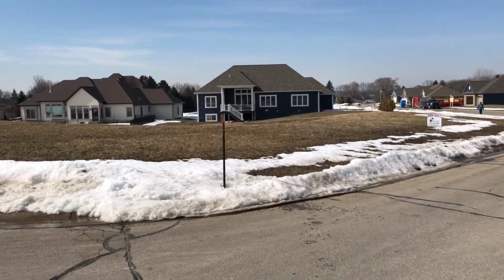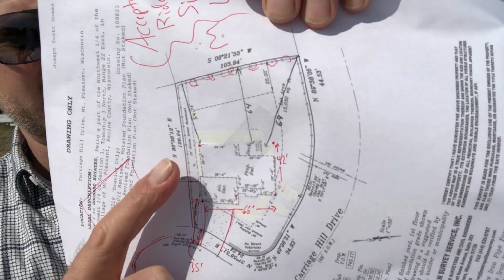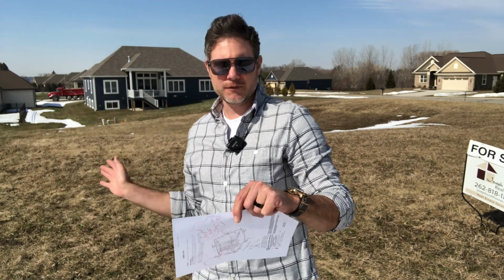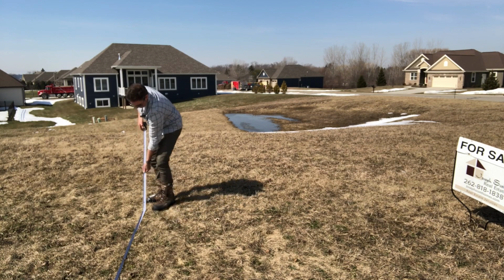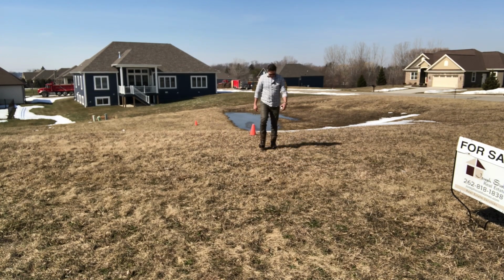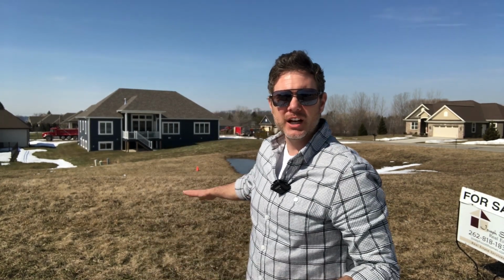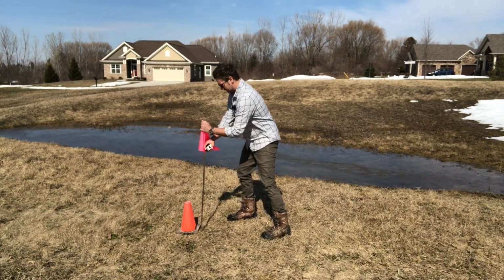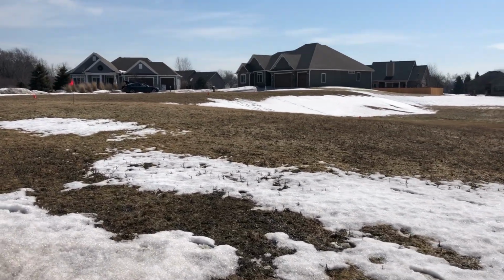Building a Spec Home | Becoming a Home Builder | Finding the Right Lot | Map out a lot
Building a Spec Home, becoming a home builder, finding the right lot and how to map out the lot. Sell your lot to a client with this presentation. This Super detailed video shows how you can mark out the 4 corners of a home on a lot you are thinking about buying. Selling Vacant land. Marketing vacant land.
I do offer a couple different Consulting/Coaching options:
I have a $35 per month membership which includes a Live Zoom Q & A once per month, along with the Facebook group and a larger/growing video library of videos that aren't found here on YouTube. Also includes all forms and checklists I use as a builder.

There is also my $5 per month Facebook Group which also includes access to a video library and forms you can use to budget your build, choose selections,ect.. Here is the link to join
Or if you are interested in my One on One Consulting/Coaching, which is a 1 hour phone call per month.